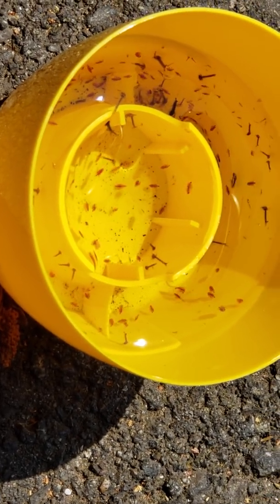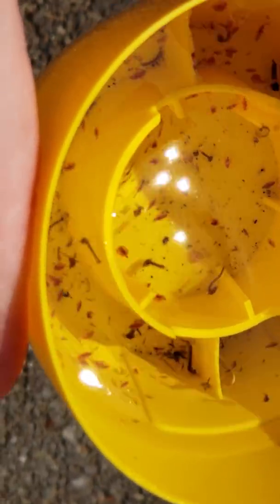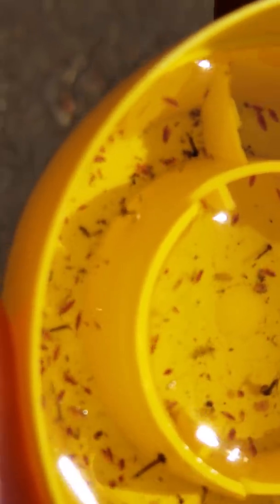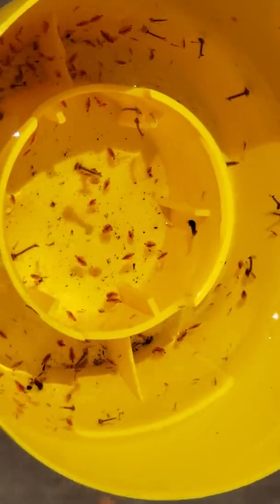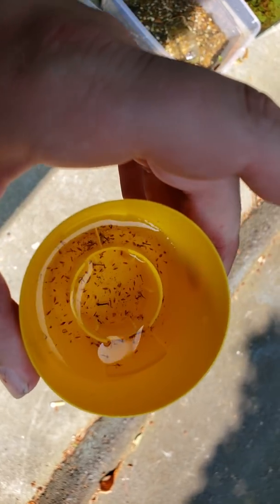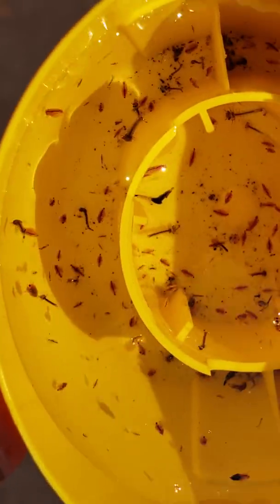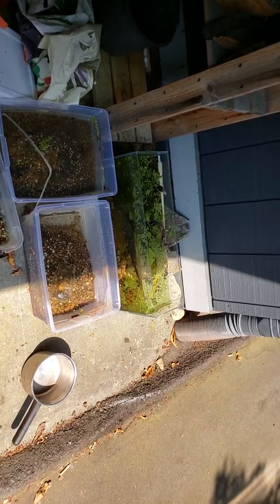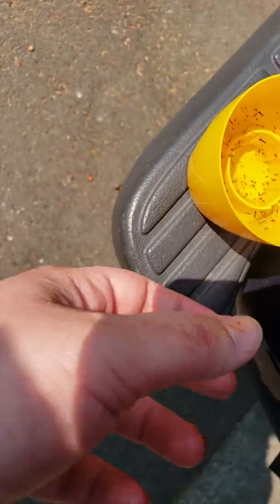Daphnia & Larvae- How to Raise Live Fish Food + Bringing Out Color in Your Fish & Biological History